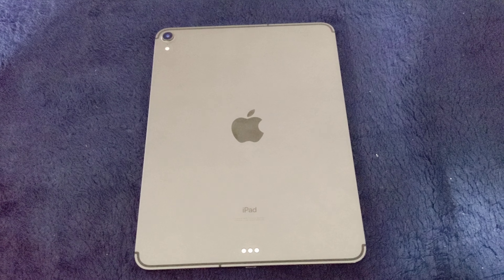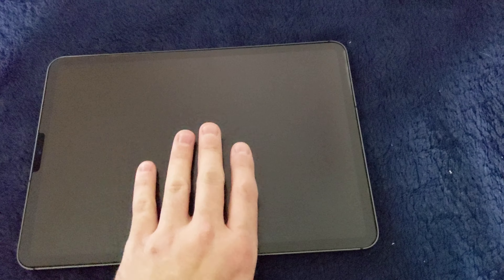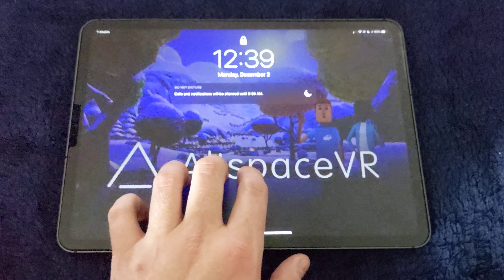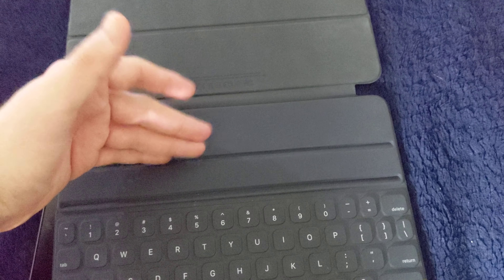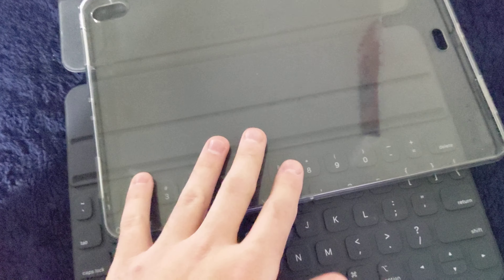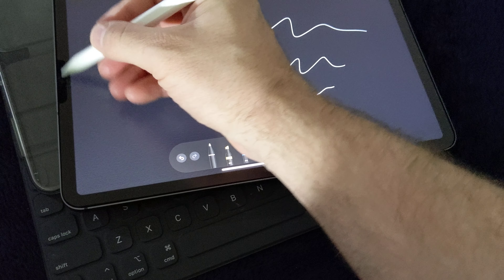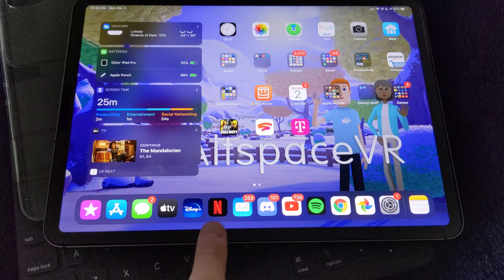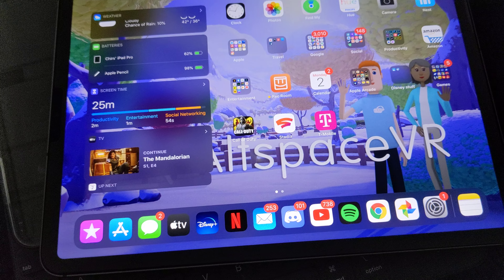10-month review with the Apple iPad pro 11" 2018 Cellular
I take 10 minutes to talk to you about my experiences and things I use this for day in and day out anytime anywhere being that it's a cellular model I hope you enjoy comment subscribe share and look forward to my future videos to entertain you thanks for watching